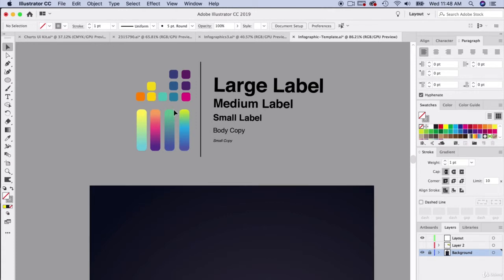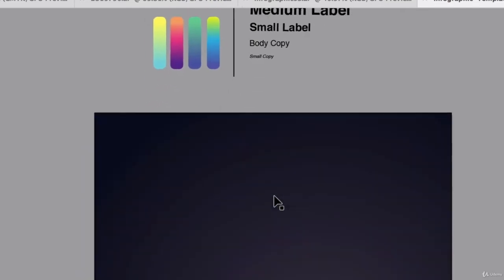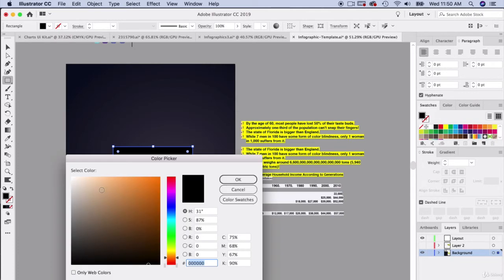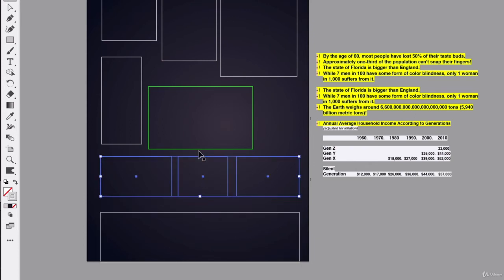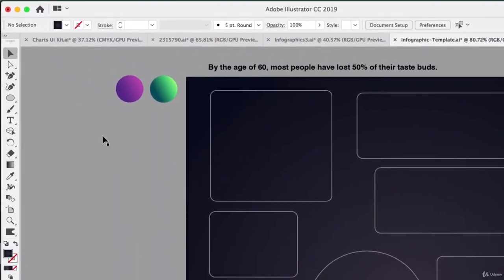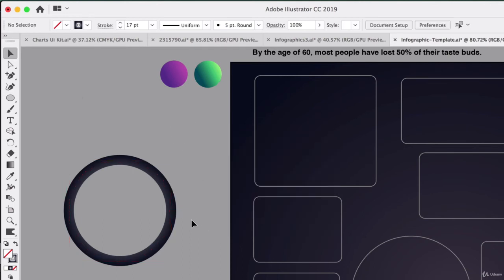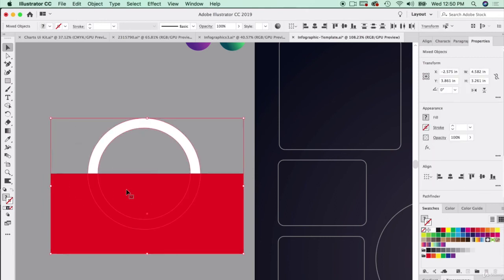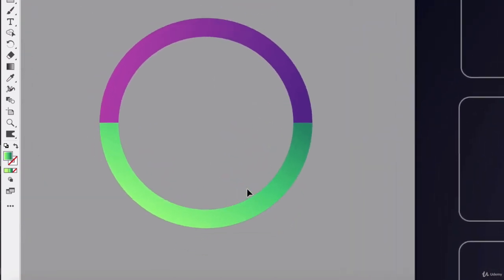Infographic Project Blocking and Layout